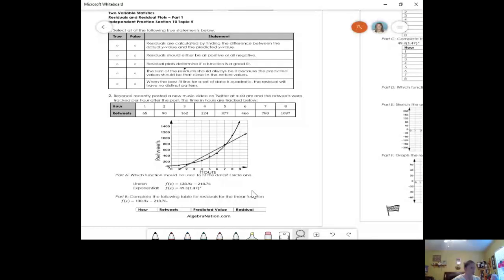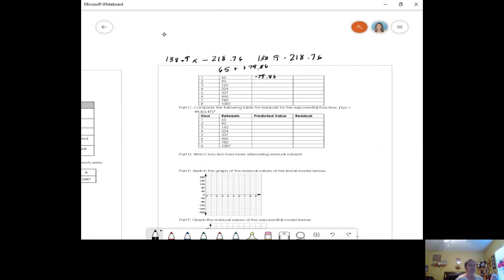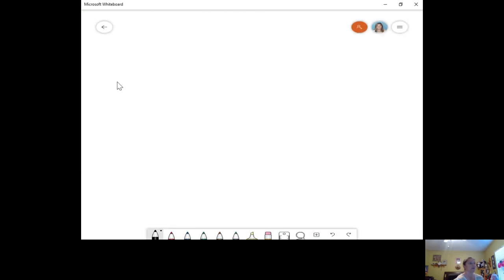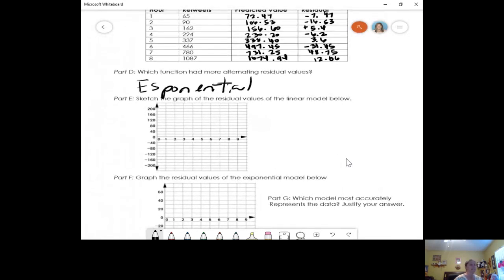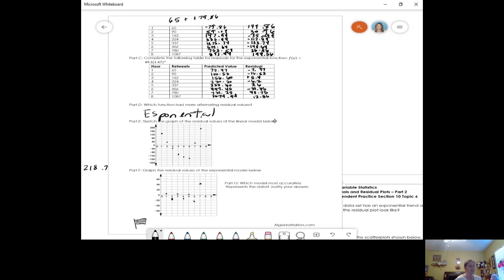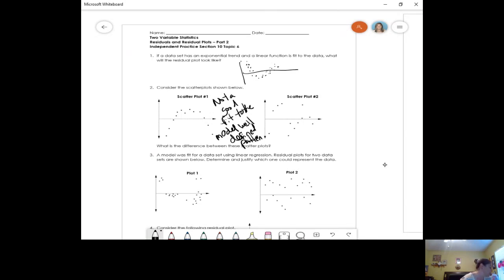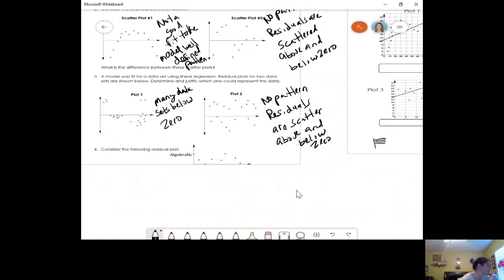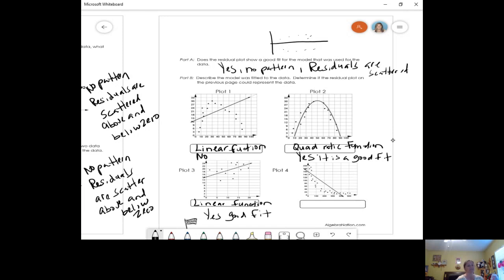Lavelle: IP 10.5 & 10.6 Correction Video AN